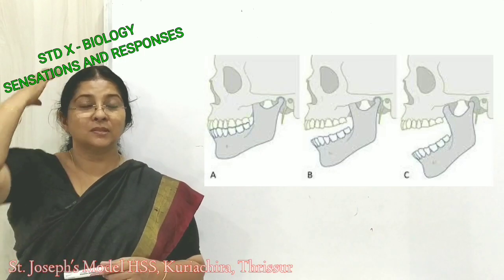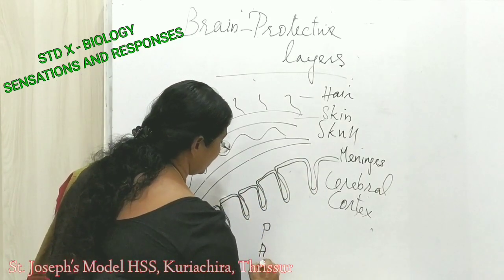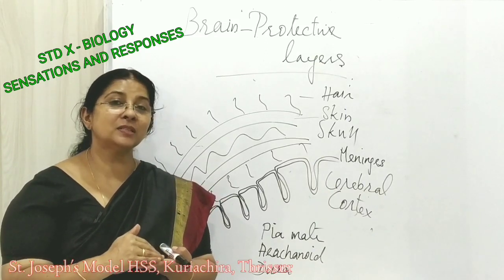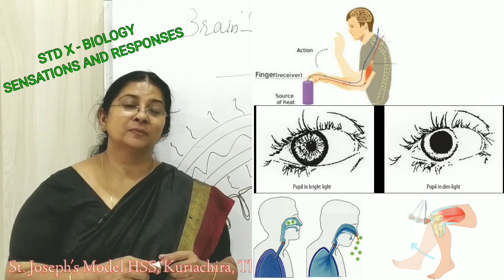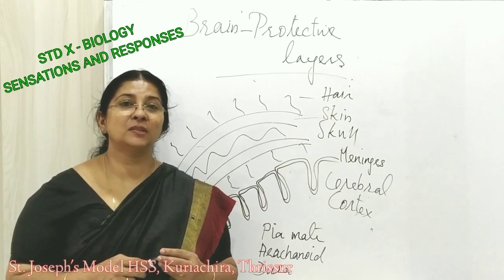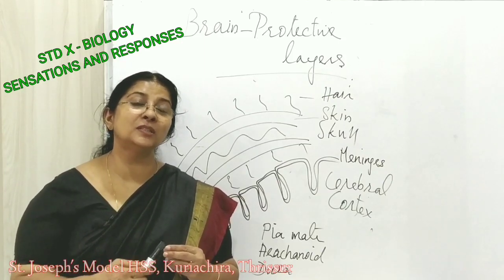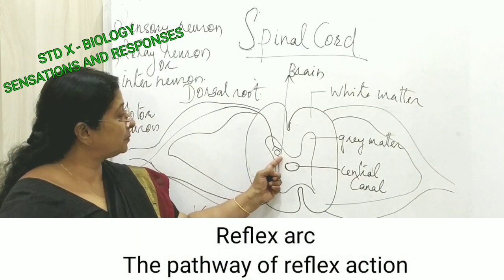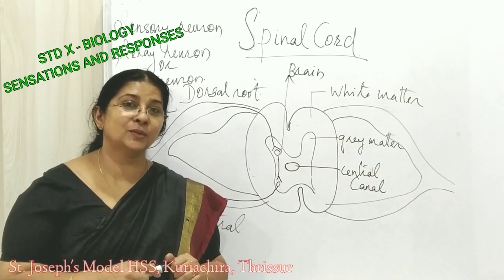PROTECTION OF BRAIN, SPINAL CORD & REFLEX ACTION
PROTECTION OF BRAIN,  SPINAL CORD & REFLEX ACTION,  STD X,  BIOLOGY, St. Joseph's Model HSS, Kuriachira, Thrissur